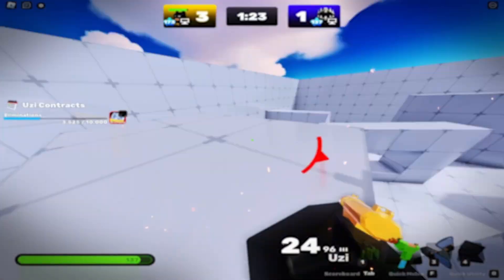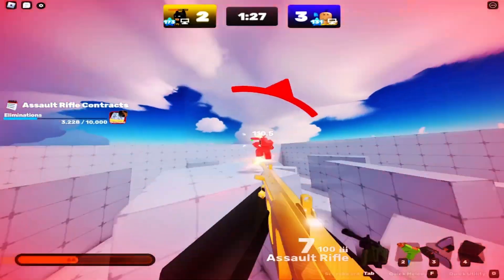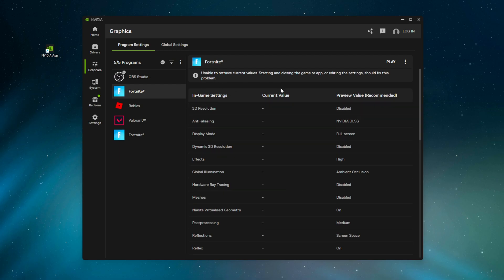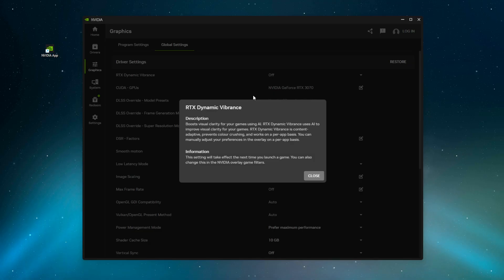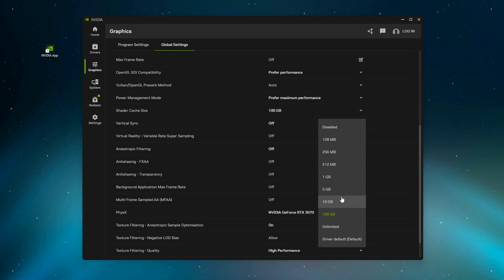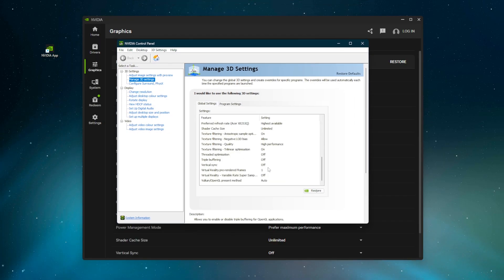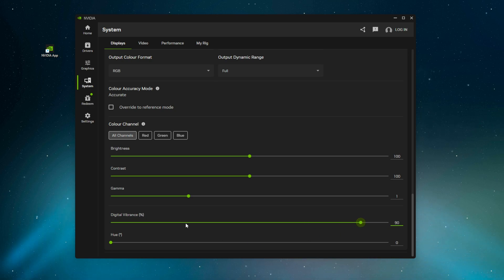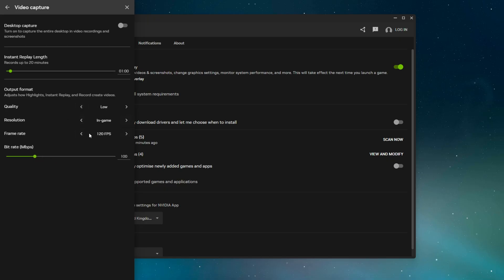BEST NVIDIA App Settings for FPS BOOST & NO DELAY *2025*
Best NVIDIA App Settings for FPS BOOST & NO DELAY! Want to unlock insane FPS gains and eliminate input lag in Fortnite and other competitive games? Discover the top 2025 NVIDIA Control Panel and NVIDIA App beta tweaks to supercharge your PC performance. Optimize your system with the latest settings for ultra-low latency, max FPS boost, and smoothest gameplay on any rig. Whether you want best NVIDIA settings for gaming, Fortnite FPS boost, or how to optimize NVIDIA Control Panel for zero input delay. Join thousands experiencing faster, lag-free gaming with these expert NVIDIA performance tips & tricks. Perfect for Fortnite, Valorant, Warzone, & other games!